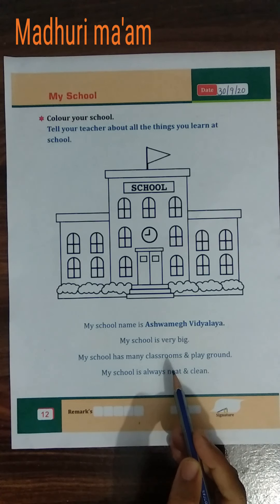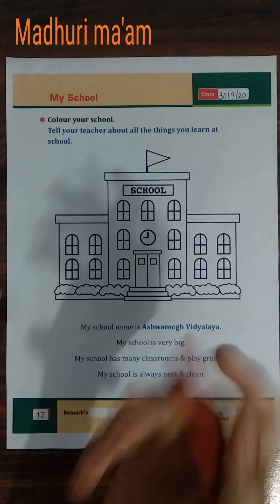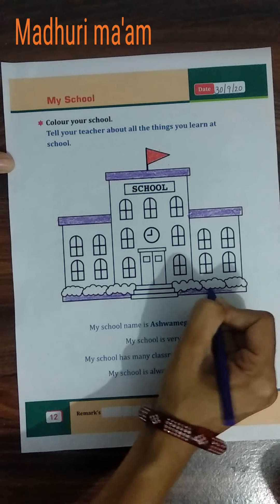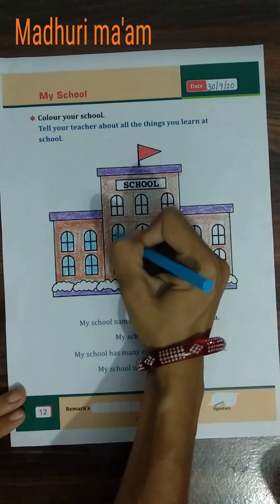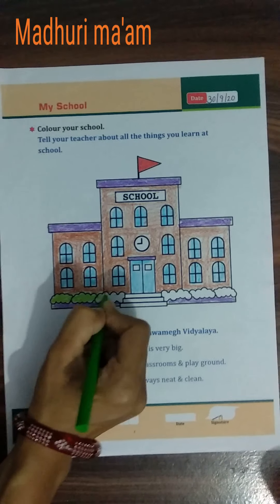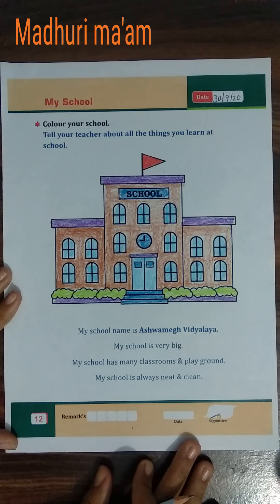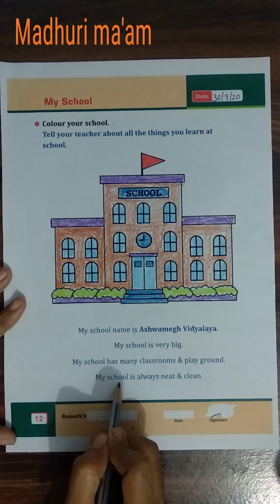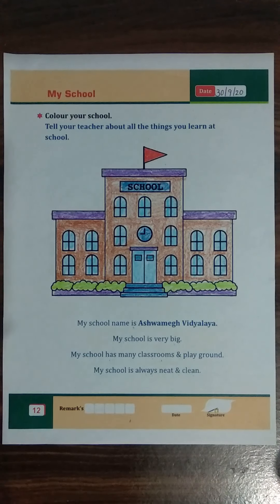Jr.kg. Sub:G.k. Topic:My school by Madhuri ma'am